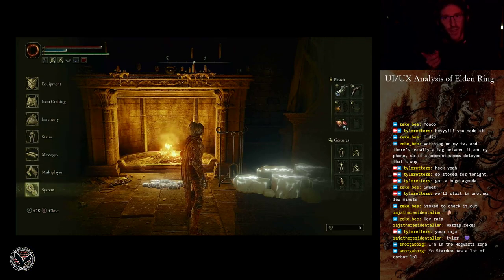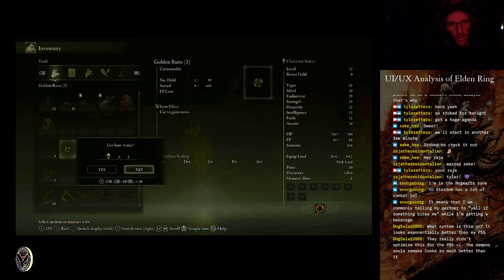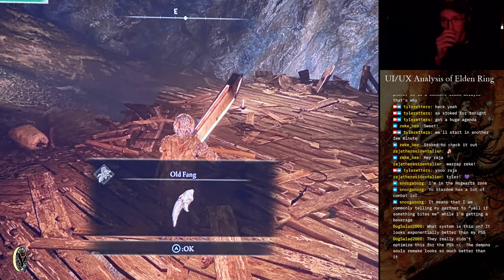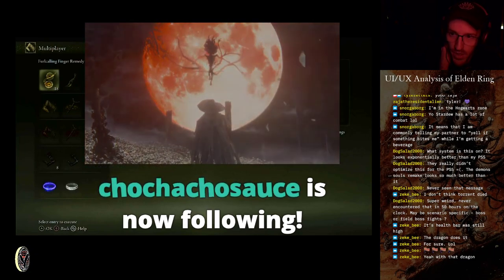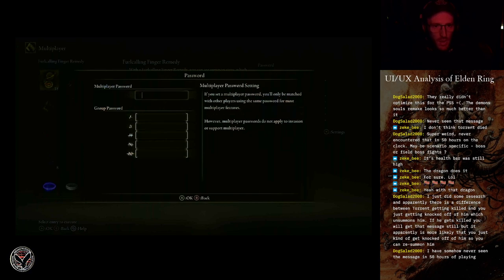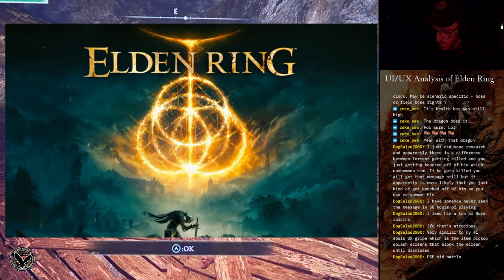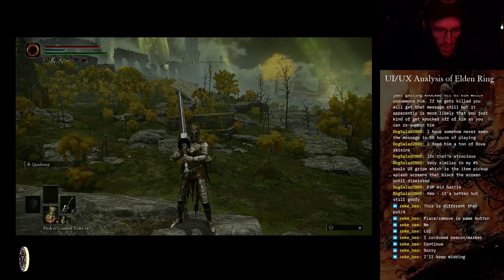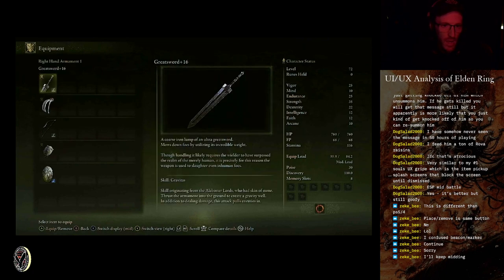CRYPTOPYRE: UI/UX Analysis of Elden Ring